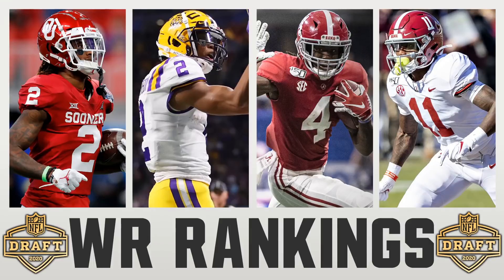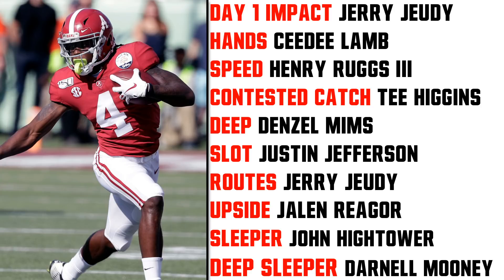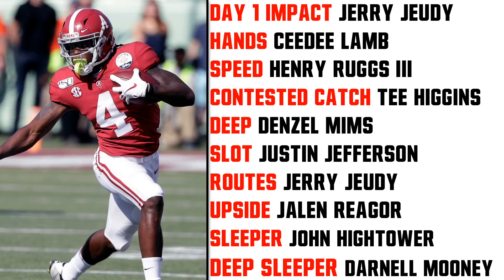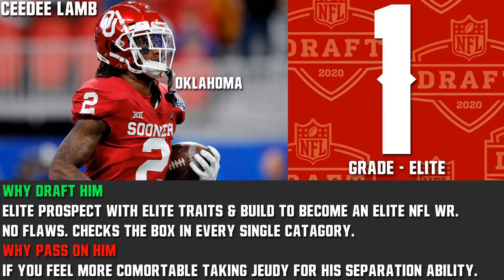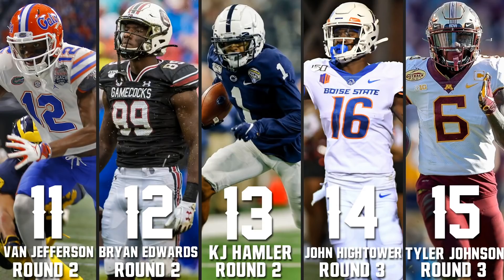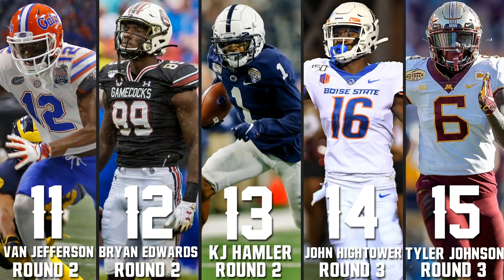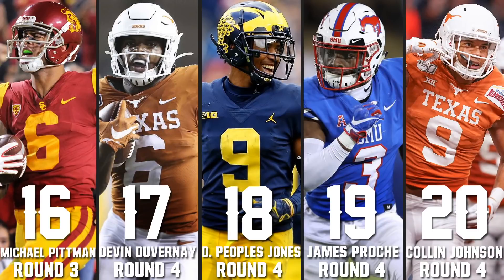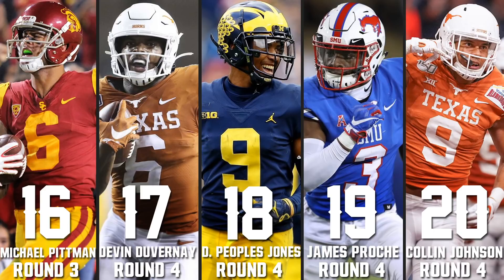2020 NFL Draft WIDE RECEIVER Rankings | NFL Draft WR Rankings 2020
Ranking the 2020 NFL Draft WRs Jerry Jeudy Henry Ruggs
CeeDee Lamb Denzel Mims Justin Jefferson Jalen Reagor Brandon Aiyuk Tee Higgins Laviska Shenault Van Jefferson Chase Claypool

*More Colors available after clicking an item!*